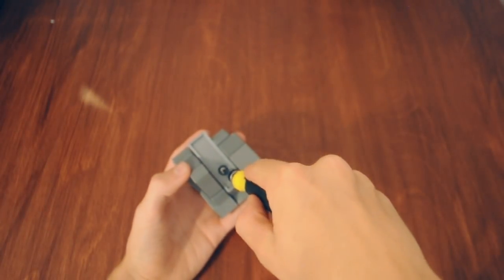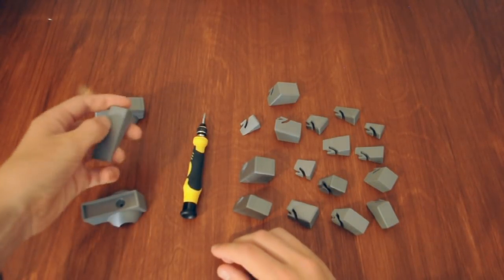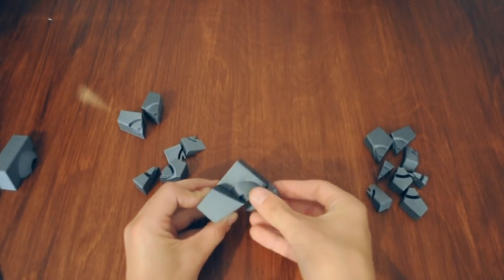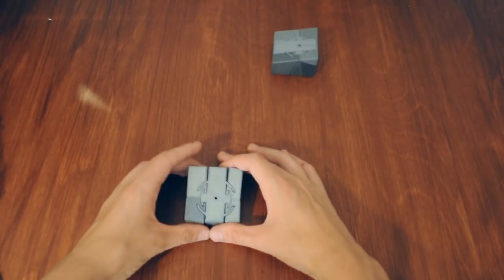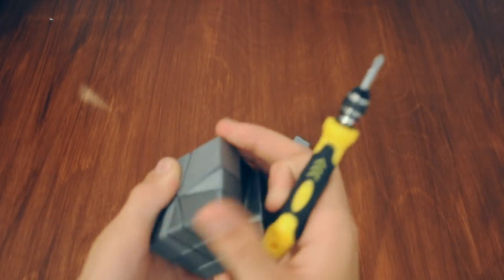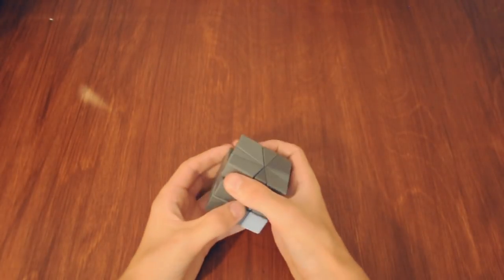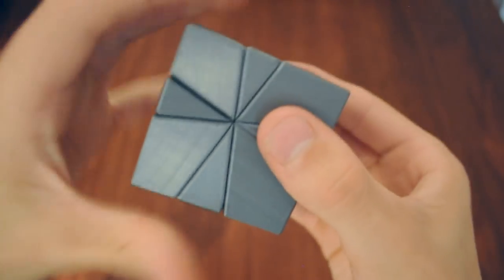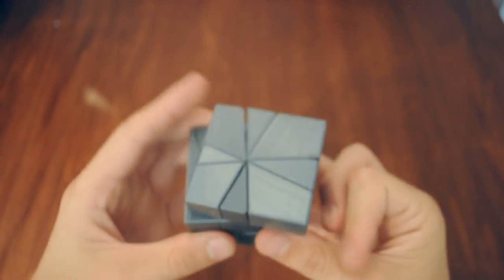Mirror Square-1 - Assembly & Design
Quick video describing how to put this puzzle together and where I got my inspiration for it from.

Sorry, but I can't give out the files for free at the moment.